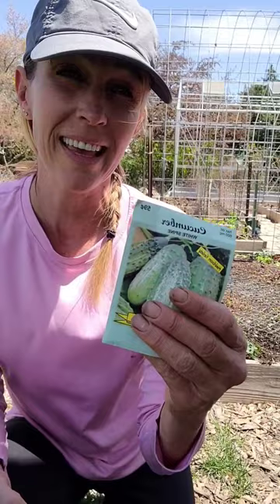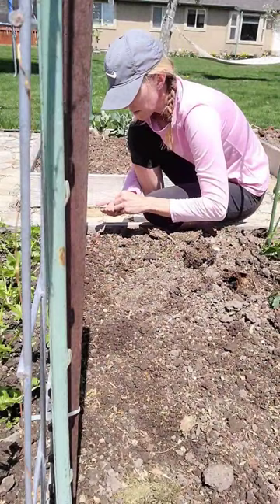Cucumbers! Little goals make big progress!